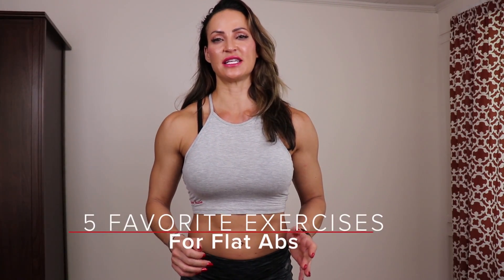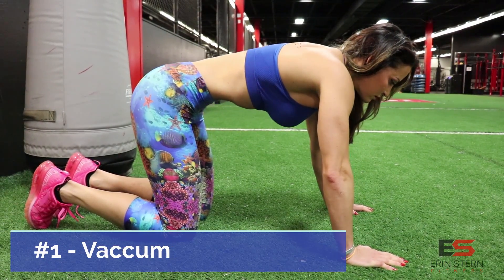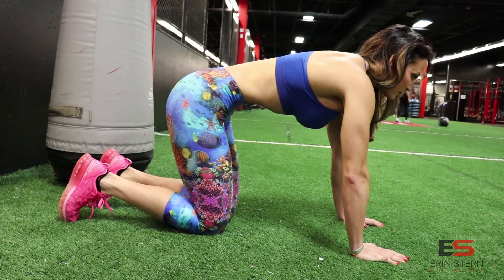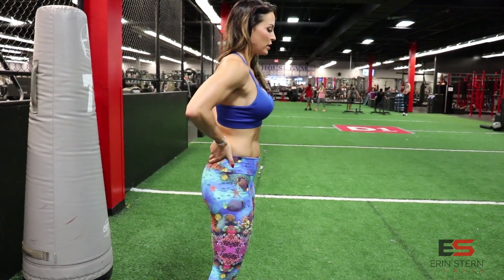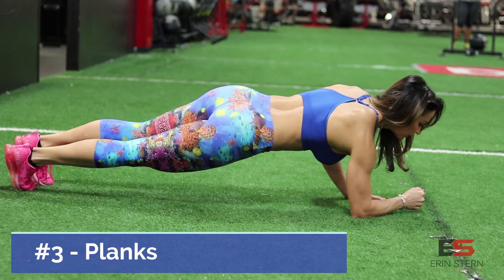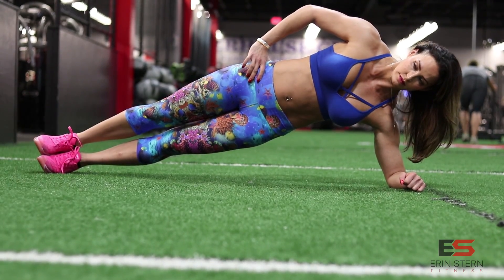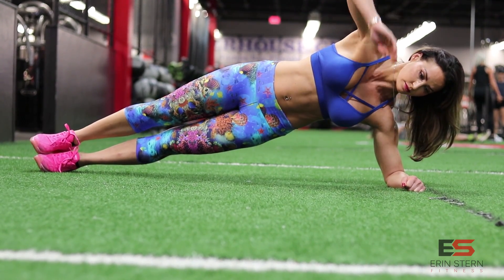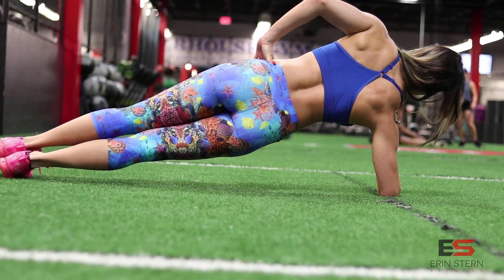5 Exercises For A Flat Stomach | Amazing Workout For Six Pack Abs